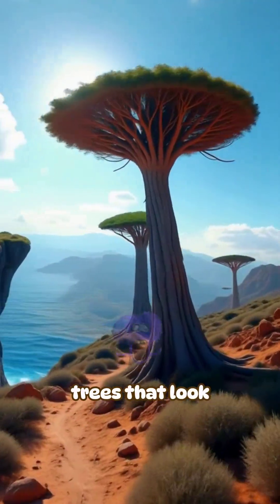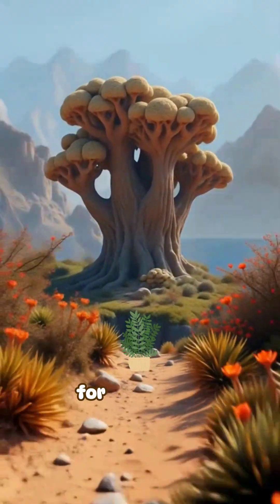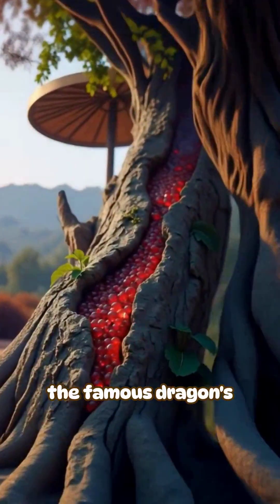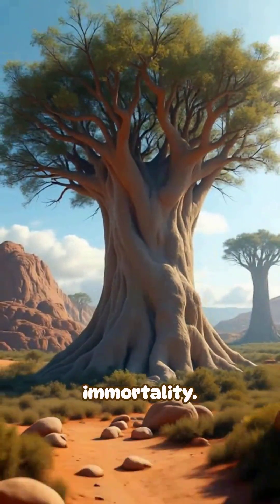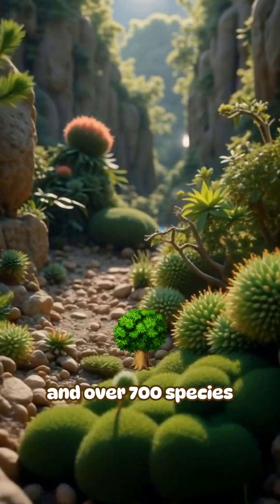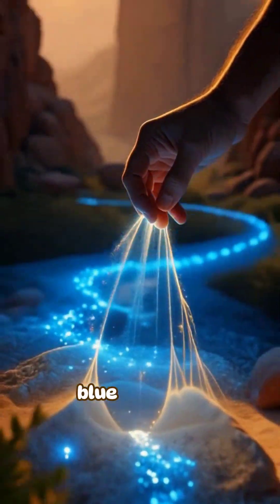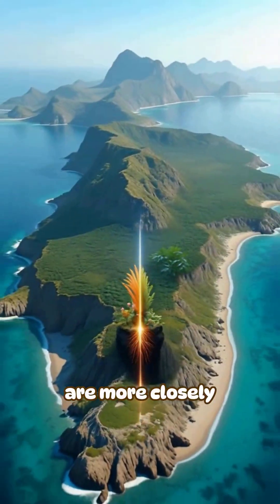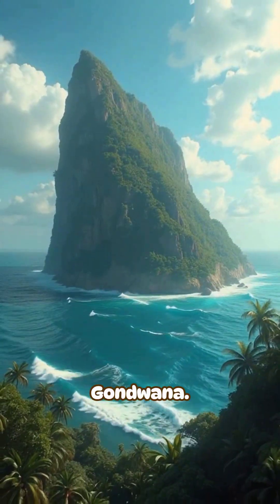This Island Has Alien Trees That Shouldn't Exist (Scientists Are Baffled)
🌴 Socotra Island: Earth’s Alien World 🌴
Welcome to Socotra, the island that looks straight out of another planet! 🪐

Hidden off Yemen’s coast, this isolated paradise evolved in total secrecy for millions of years — home to Dragon’s Blood Trees, bottle trees, and over 700 species found nowhere else on Earth. 🌳✨

Locals say djinn spirits guard the crimson sap once worth more than gold, while at night, glowing beaches come alive with bioluminescent plankton. 🌌

And here’s the mind-blowing twist — scientists discovered Socotra is literally a fragment of ancient Gondwana, meaning it’s a floating piece of prehistoric Earth! 🌍

Follow @TrenchIslands for more AI-generated journeys to the world’s strangest and most beautiful islands.